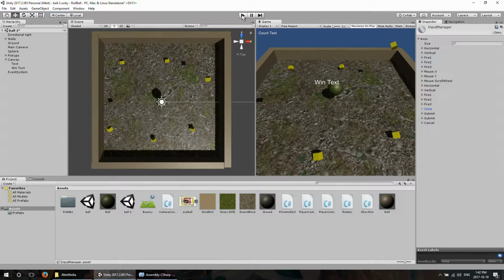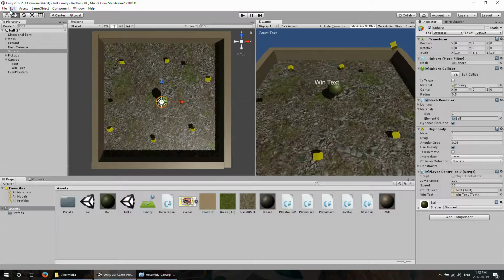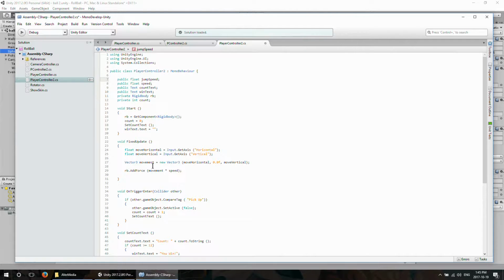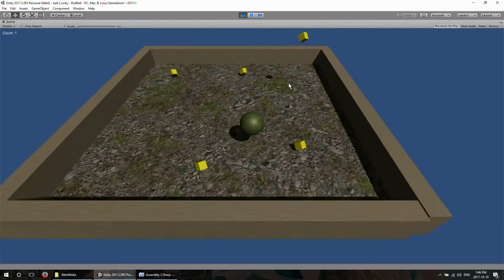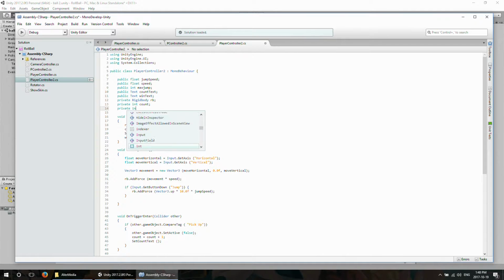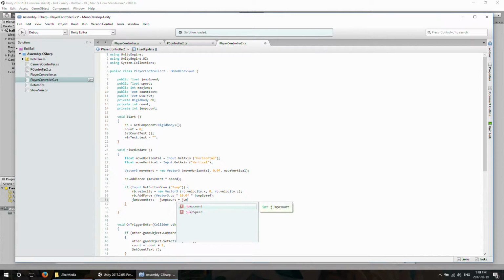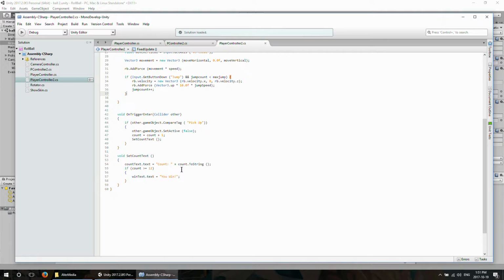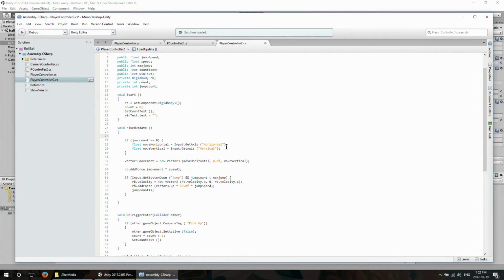rollball extended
VR club roll a ball tutorial extension by greg